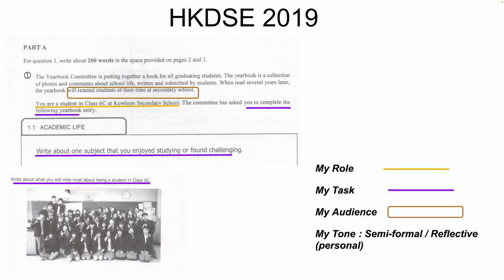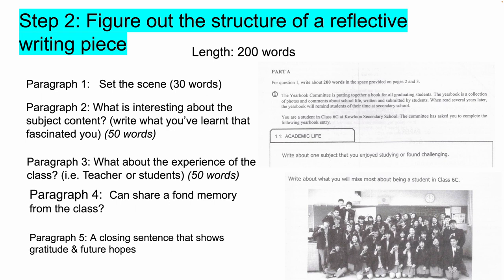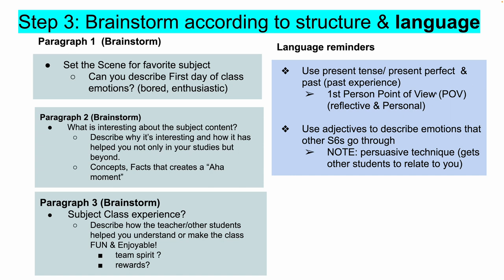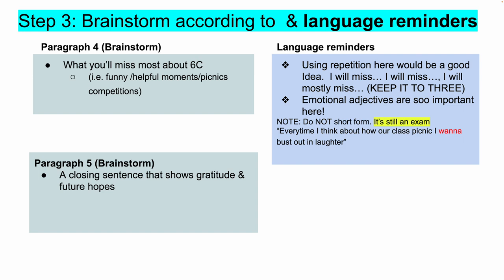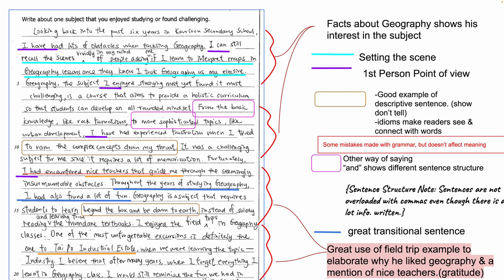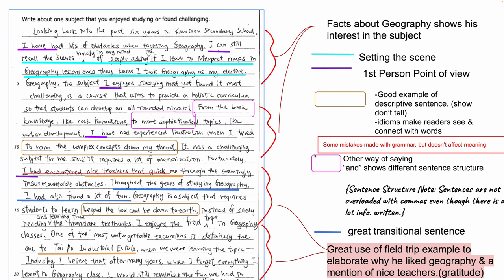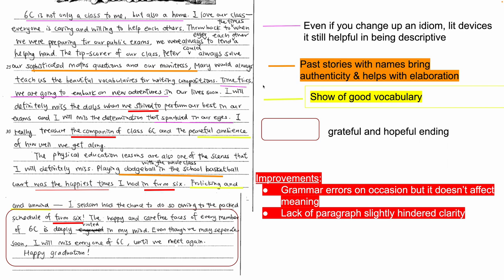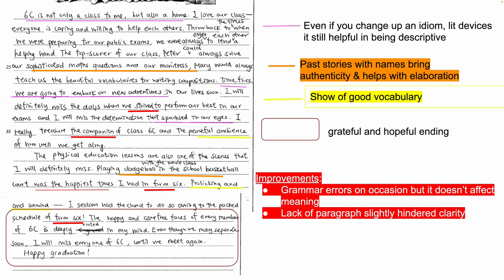HKDSE Past Paper Analysis [Paper 2 Writing] 2019 Part A Yearbook entry created by IKTMC.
Video 4: Check out the strategies for writing a Yearbook Entry (Reflective composition)